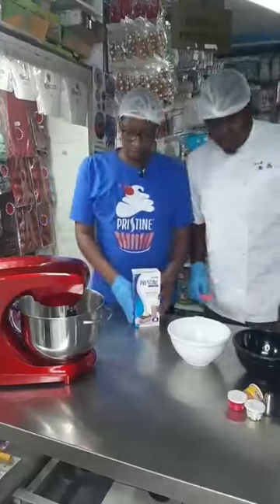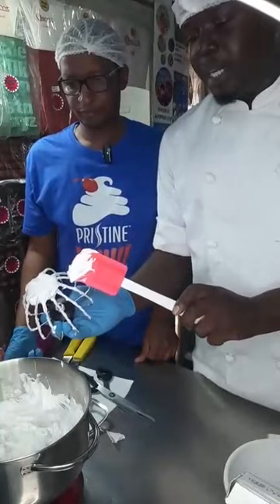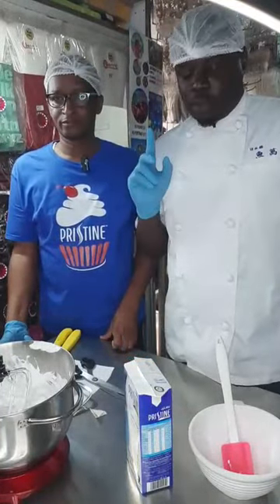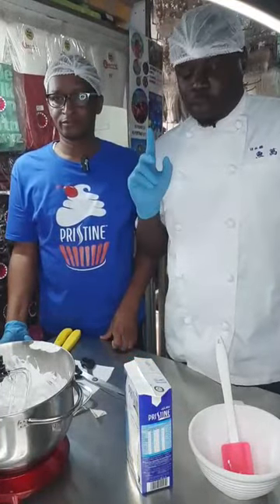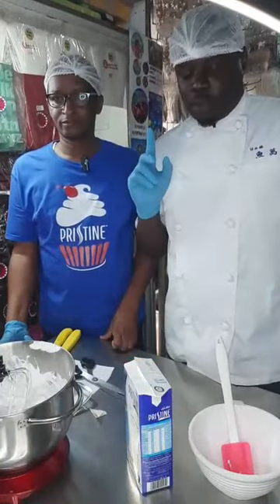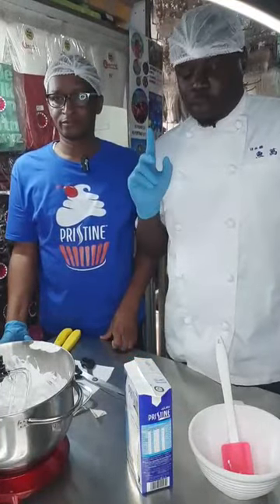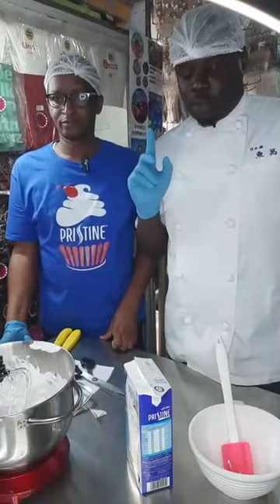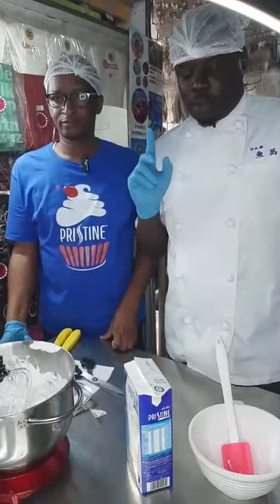MASTER HOW TO USE PRISTINE WHIPPING CREAM: TOP TIPS & DEMO!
An exclusive video collaboration with Skypex Supplies as we unveil the secrets to mastering PRISTINE Whipping Cream - the game-changer for bakers everywhere!

In this video, we dive deep into the art of using PRISTINE Whipping Cream, a non-dairy alternative that offers a whopping x4 volume increase when whipped properly! Learn essential tips and techniques to ensure maximum yield and flawless results every time. From chilling to whipping, we guide you through the process step-by-step to guarantee perfect peaks and heavenly texture.

🍰 WHAT YOU'LL DISCOVER:

✅The importance of chilling PRISTINE Whipping Cream for optimal results.
✅Pro tips on whipping technique to avoid unwanted bubbles and achieve the perfect consistency.
✅Insider secrets for storing leftover cream to maintain freshness and quality.
✅Practical demonstrations showcasing the incredible volume and versatility of PRISTINE Whipping Cream.

👍🏽Whether you're a seasoned professional or a passionate home baker, this video is your ultimate guide to unleashing the full potential of PRISTINE Whipping Cream. Say goodbye to guesswork and hello to sensational desserts that will impress every time!

Happy baking! 🎉